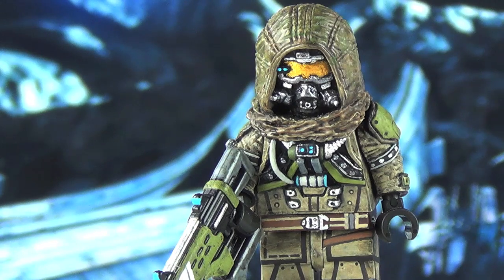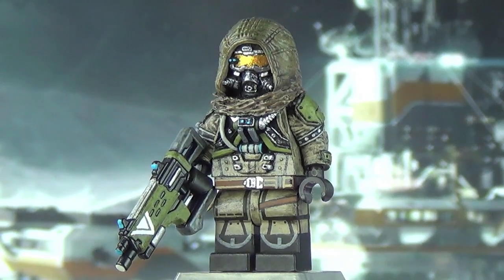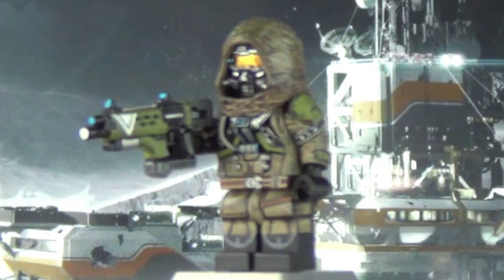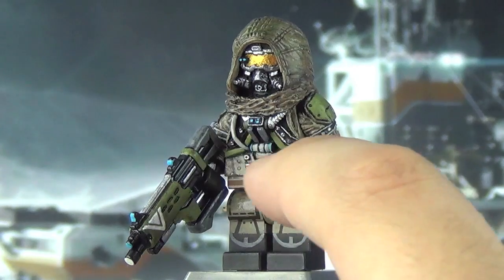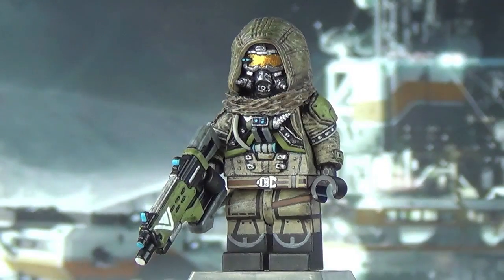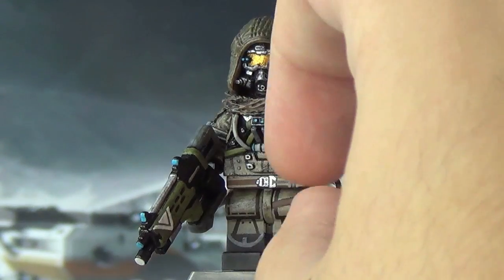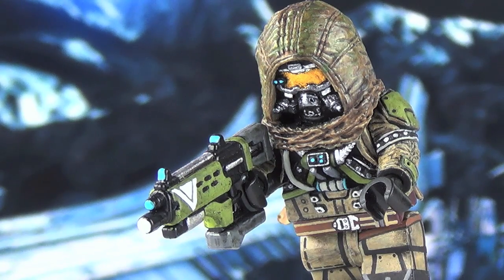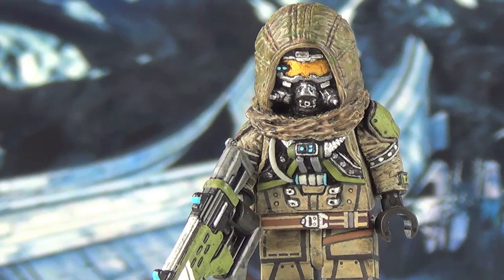LEGO Destiny : Hunter - Custom Minifigure Showcase